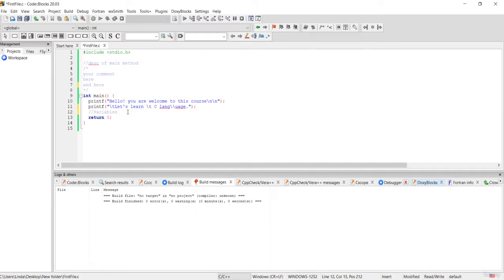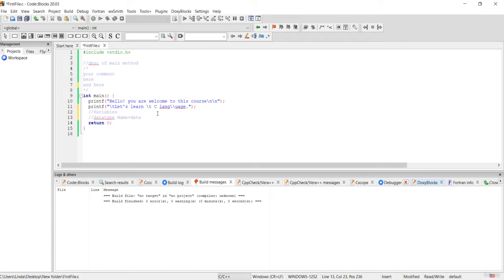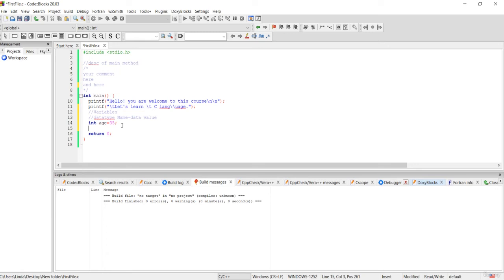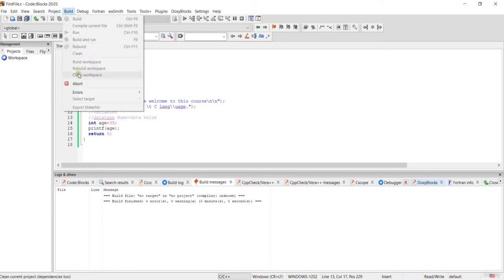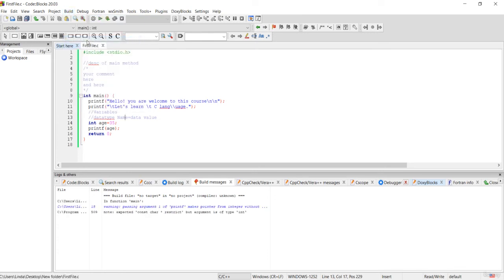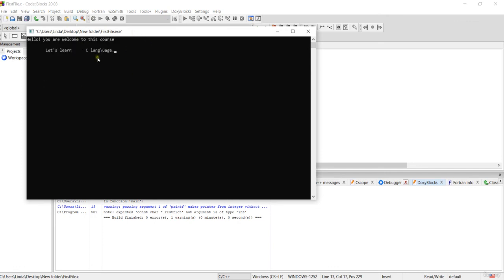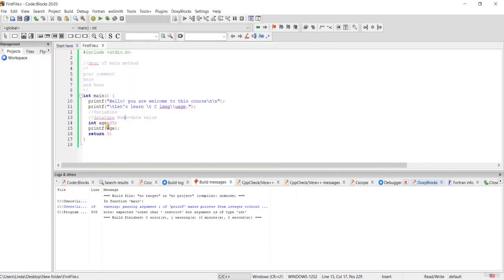Variables in C | C Language Tutorial | C Programming language for Beginners